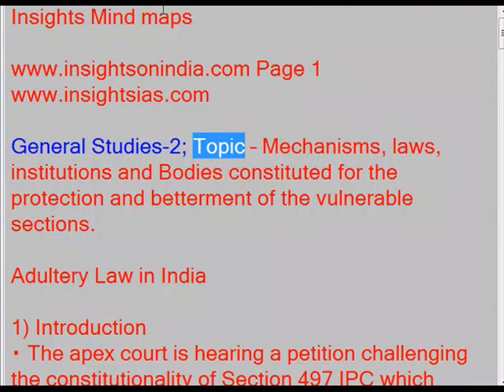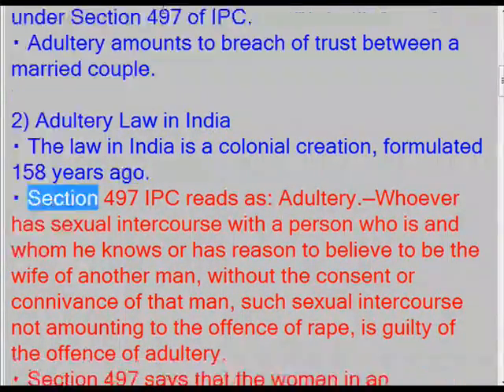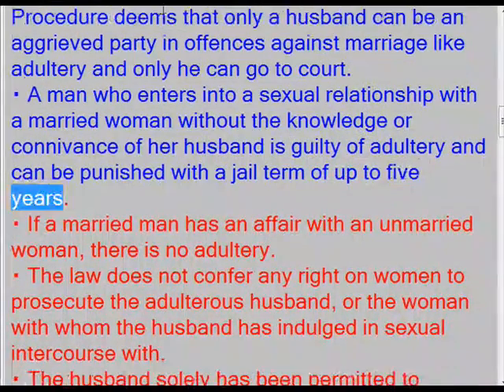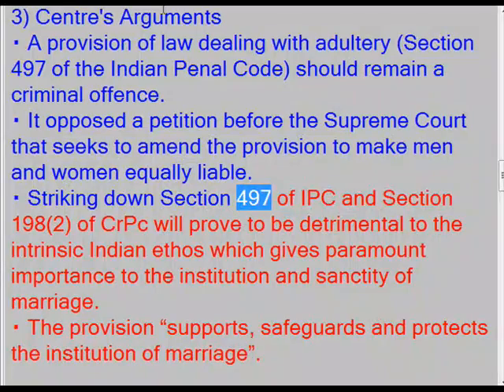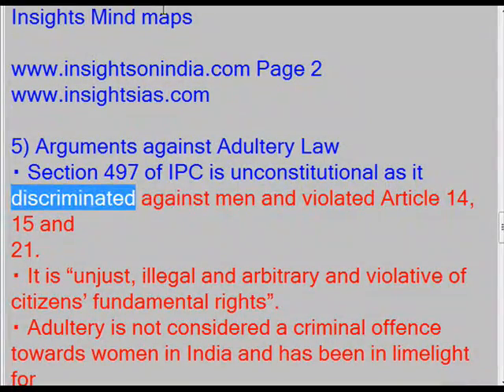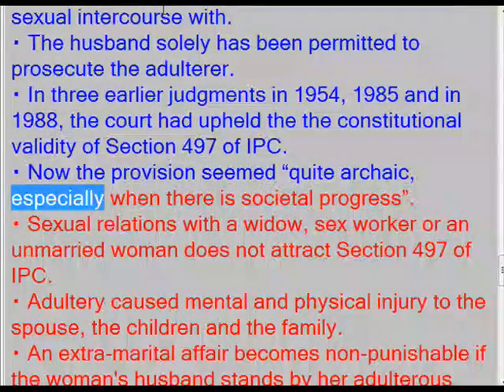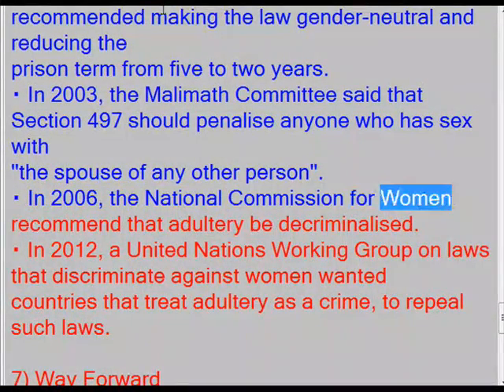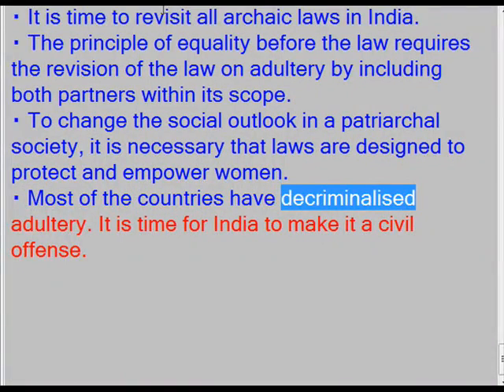General Studies-2; Adultery Law in India